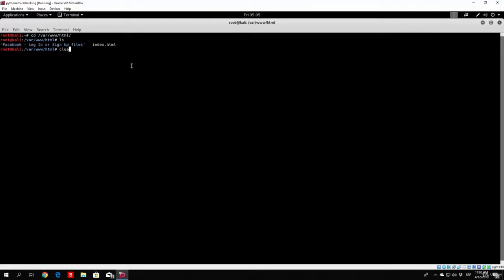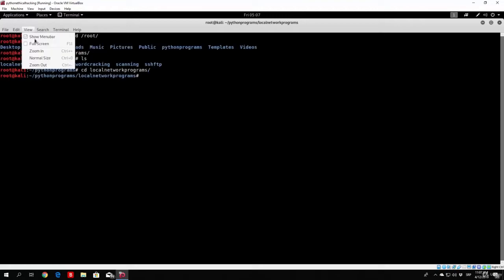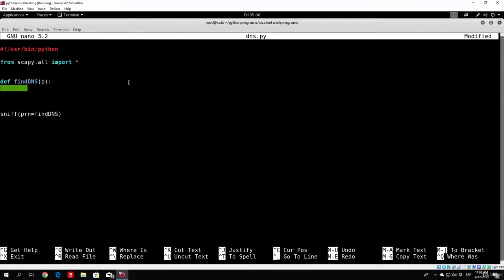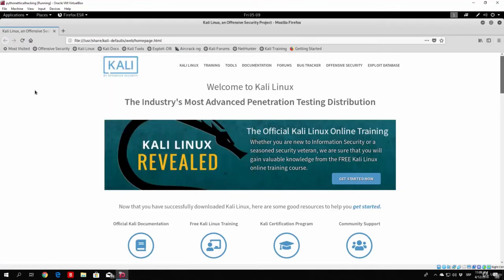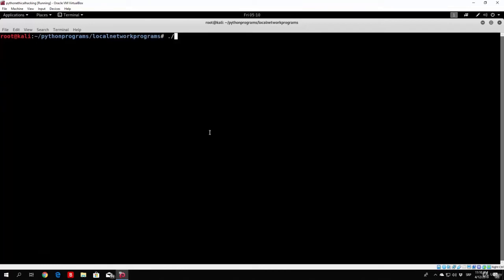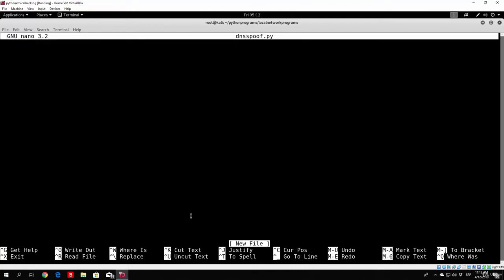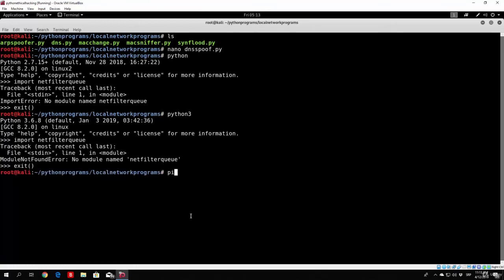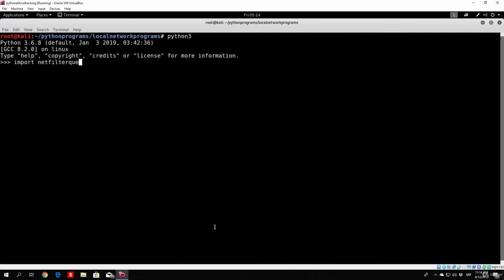Printing DNS queries | Part-36 | The Complete Ethical Hacking Latest Free Course